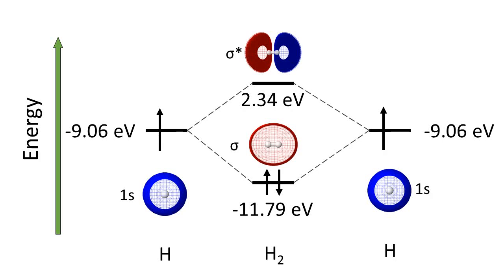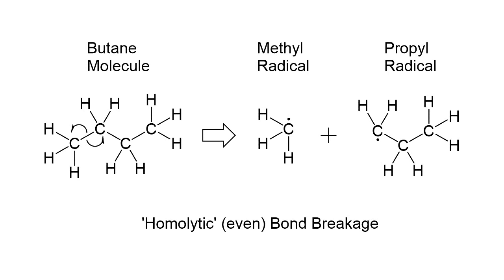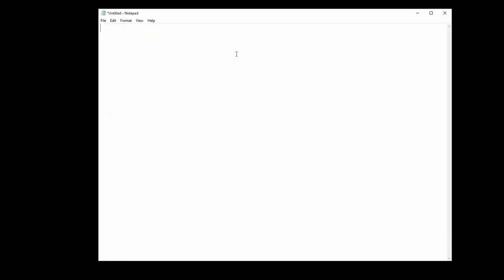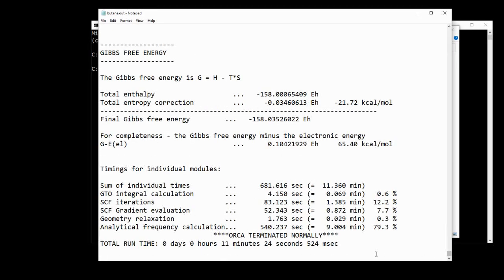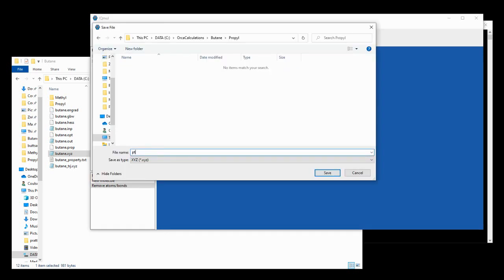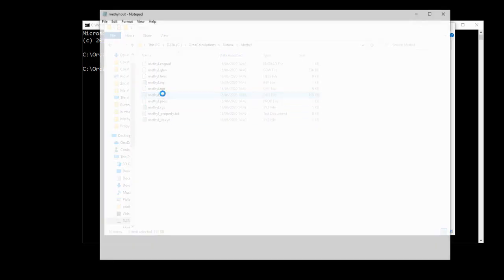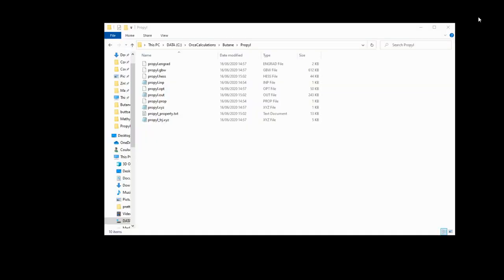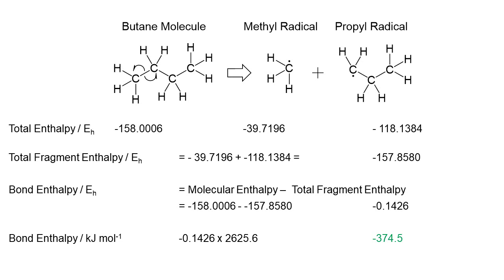Calculating Bond Enthalpies - Measuring Bond Dissociation Energies with Computational Chemistry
I demonstrate how you can use ORCA to calculate bond strengths by working through an example: calculating the bond enthalpy (or bond dissociation energy) of a carbon-carbon bond in n-butane.

This is part of my series in Computational Chemistry for Students and Teachers, in which I demonstrate how you can simulate molecules on your home PC using free software.

I am not associated in any way with ORCA or any other software I use in these videos - I am simply an enthusiastic user!